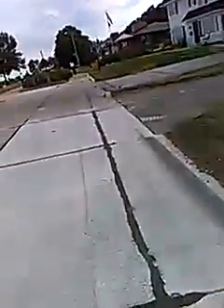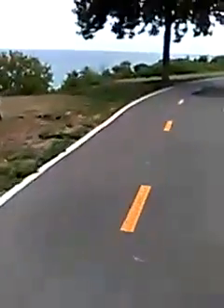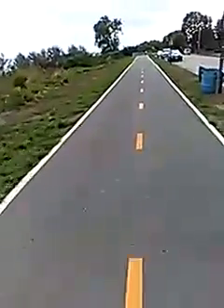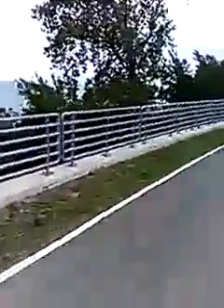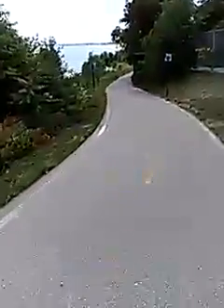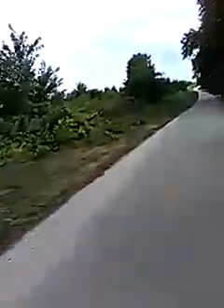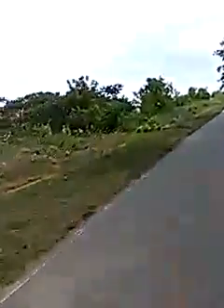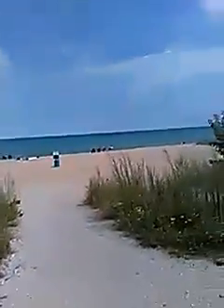North Beach/Racine Wisconsin (4)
Zoo Beach a part of North Beach in Racine Wisconsin.